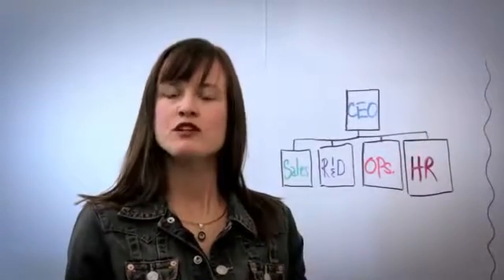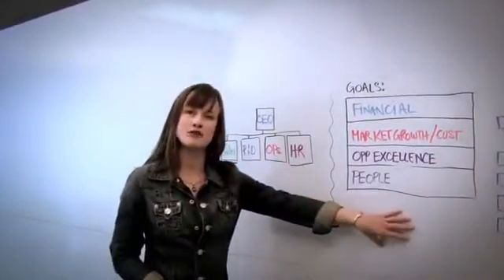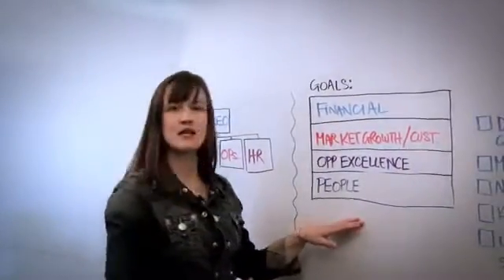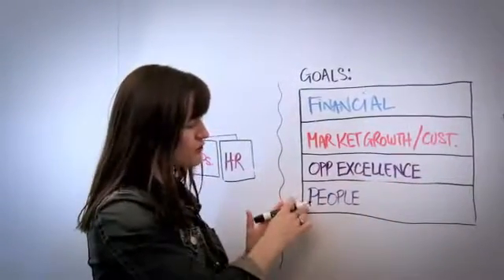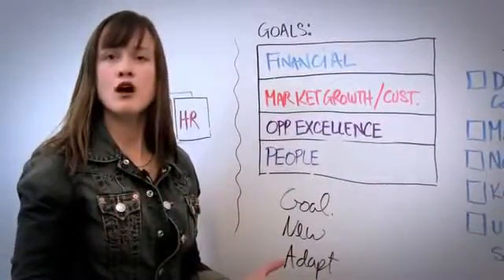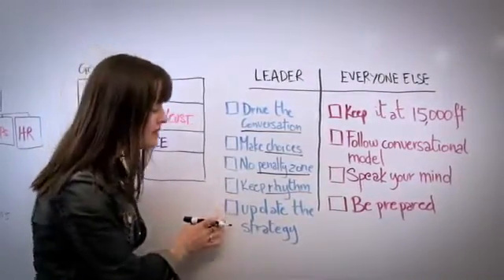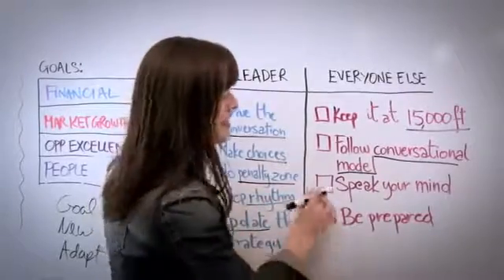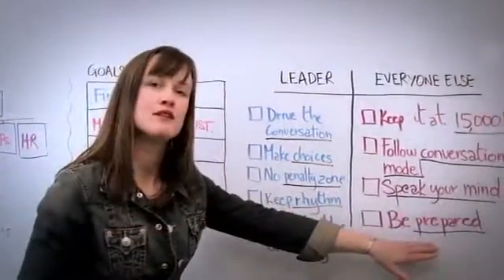Running a Great Strategy Review 16